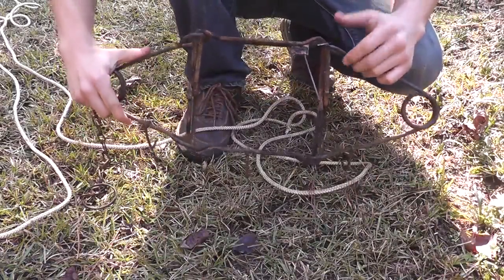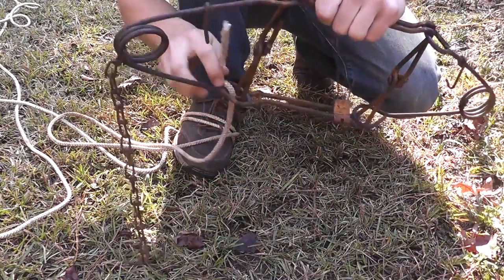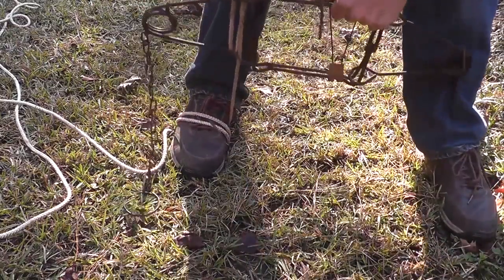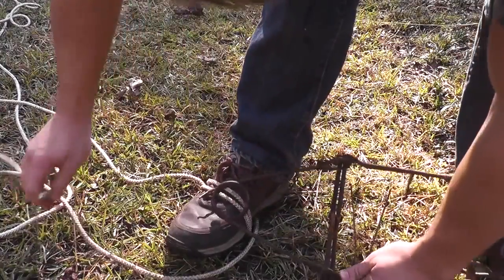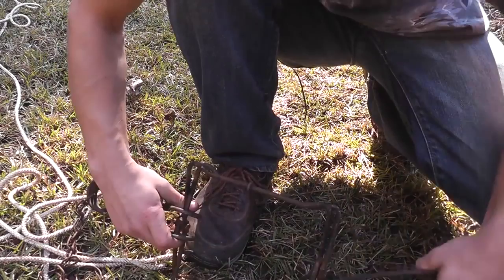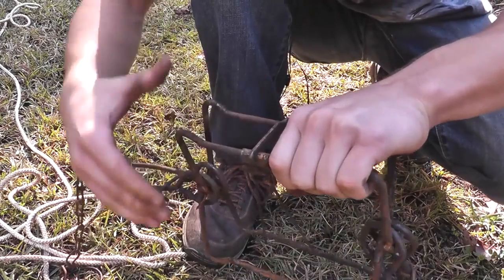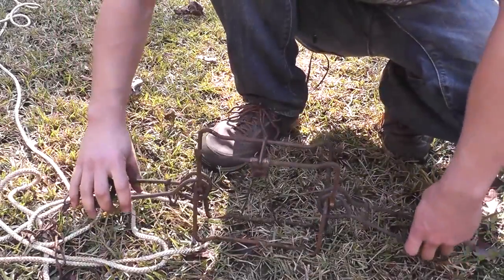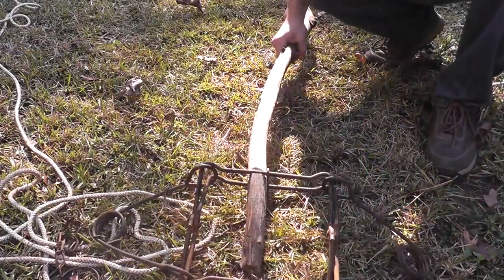How to set a 220 Conibear without SettersHuntinghot TV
I demonstrate how to set a 22o conibear using the rope method.
Instagram TVHuntinghot TVAnd the winner is...
This Blowgun is sold here - goo.gl/T4Dvid
 - Huntinghot TV